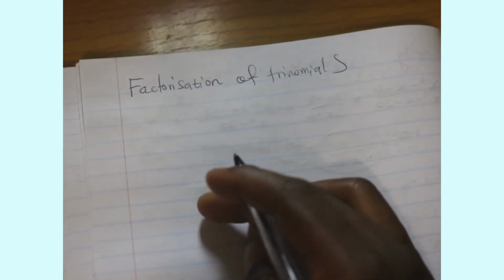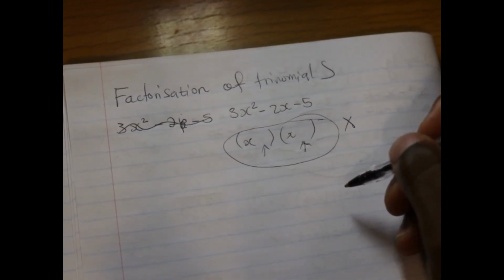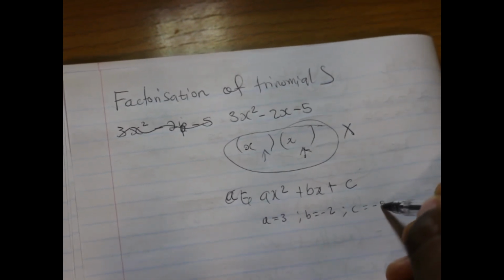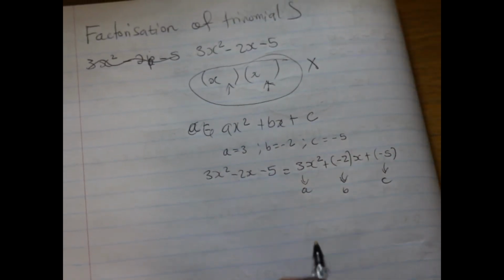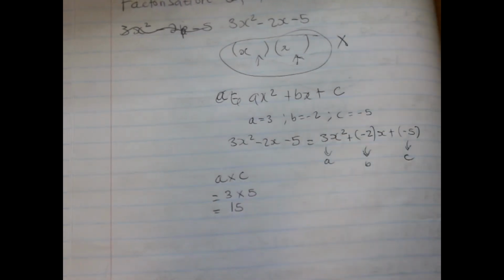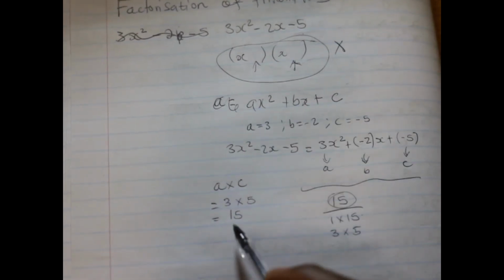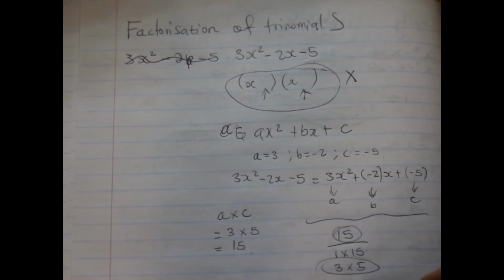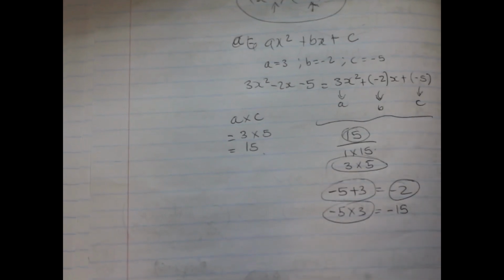Factorization of Trinomials By Grouping